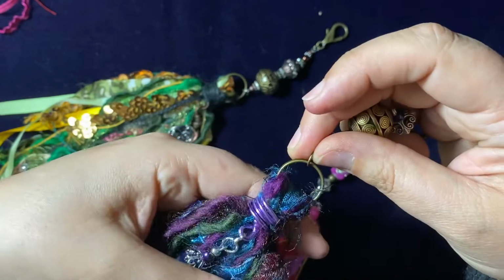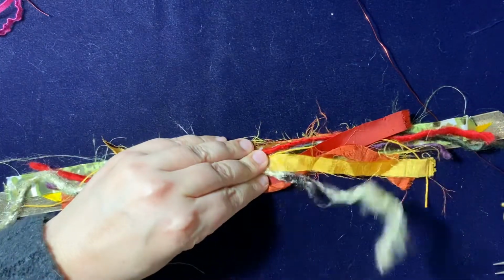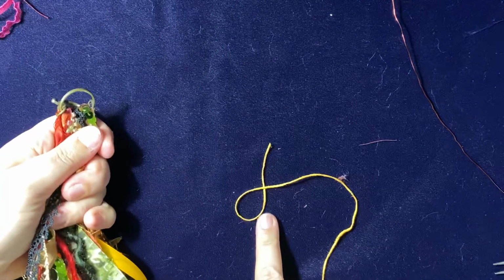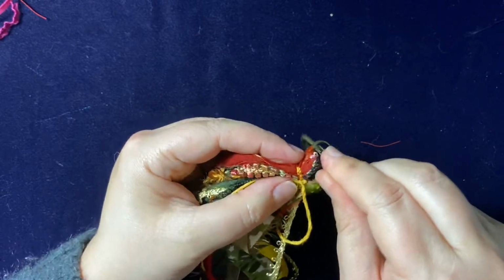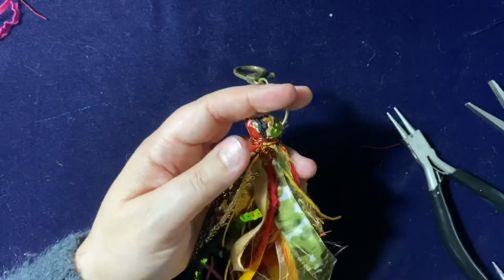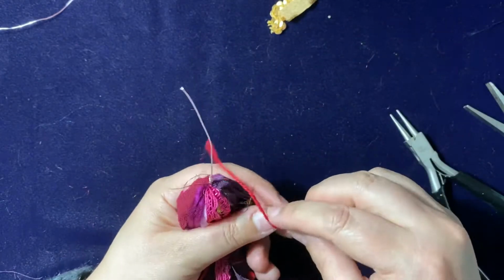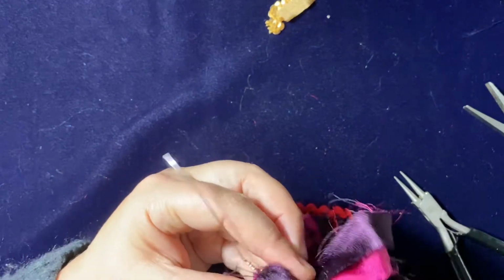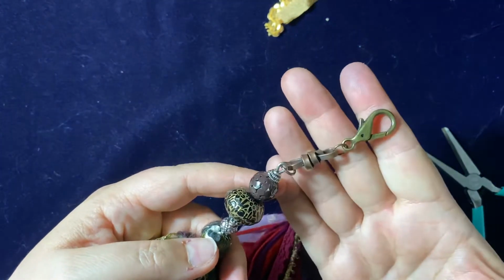Wild, bohemian-inspired chunky tassel tutorial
In this video I will walk you though how I make my chunky tassels. I will show you two methods I have used to make them. Both versions end prior to adding beads, charms, dangles or other embellishments. Enjoy!